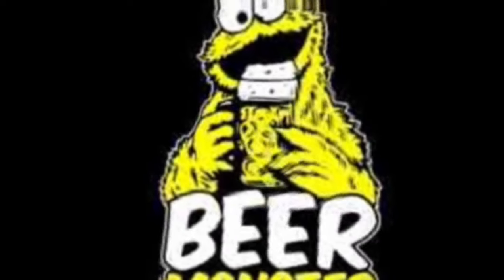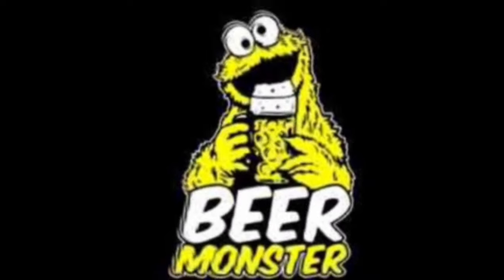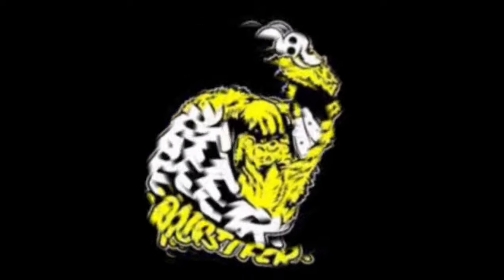Brasserie Champigneulles 5.5% | French Lager Beer Review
Brasseries Champigneulles
Brasseries Champigneulles beer review
beer tasting
Champigneulles review
brasserie champigneulles continental lager review
french beer
french beer review
french lager
champigneulles beer
champigneulles lager